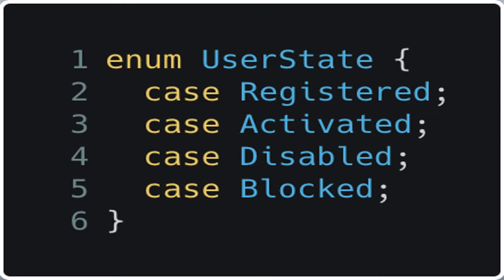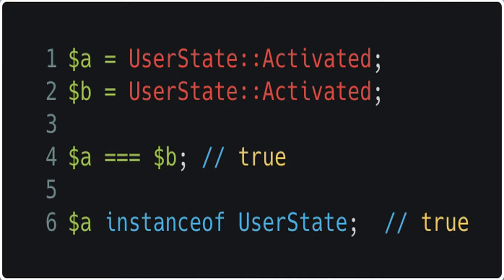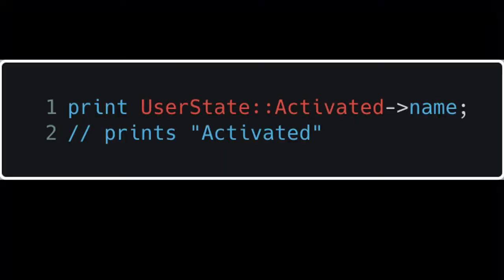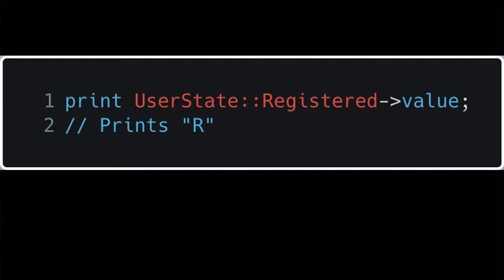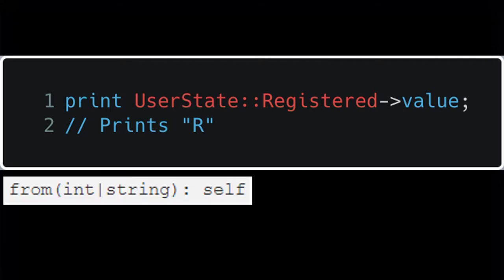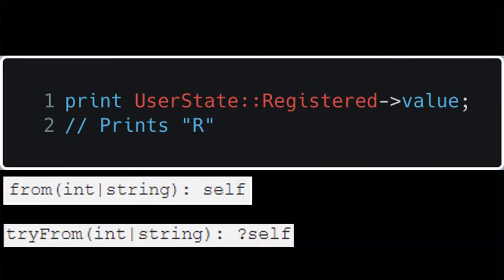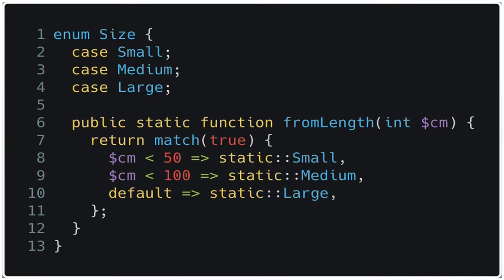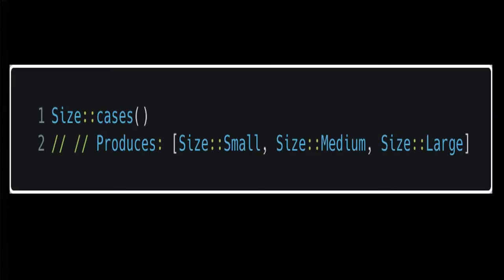Php Enumeration || New Feature in Php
Php 8.1 will add a new feature in language called enumeration. this is video all about what is enumeration and rules php brings with enumeration.